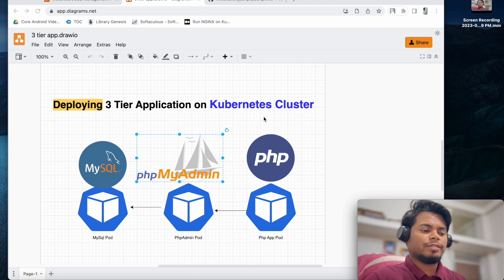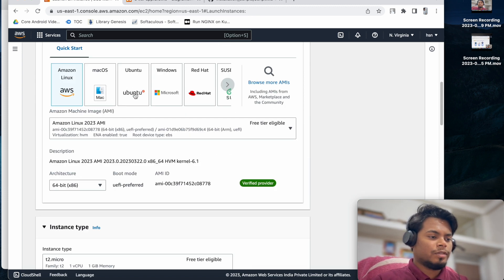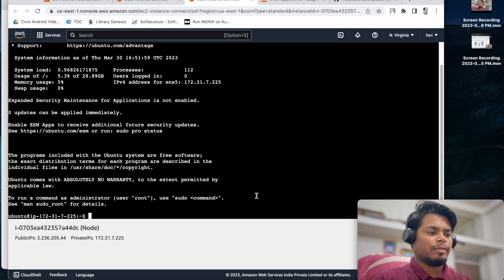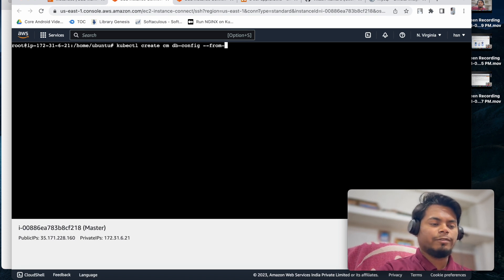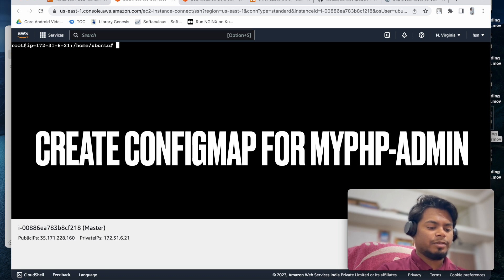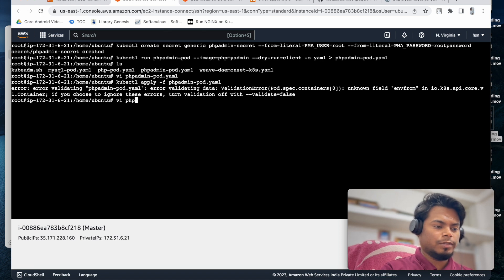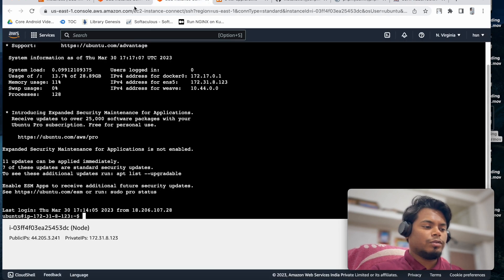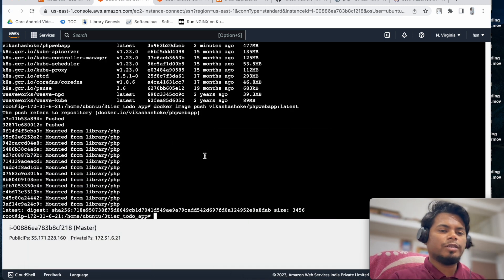How to deploy a 3 tier Application on Kubernetes Cluster | Live Project | Kubeadm Cluster setup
📠📱You can book a paid call for mock interview , career suggestion and Devops suggestion with me then you can refer below form 📃📑.